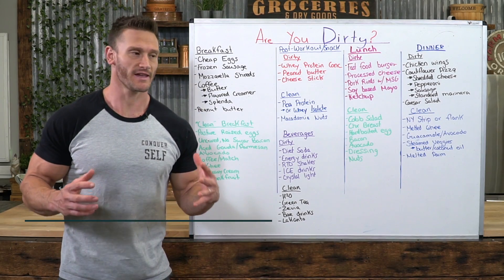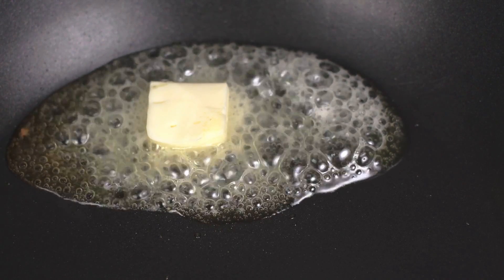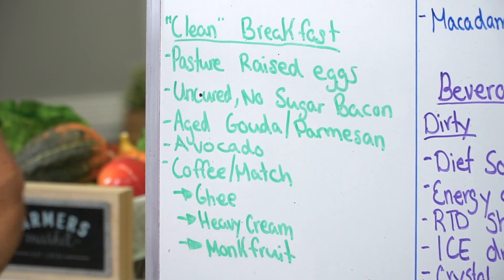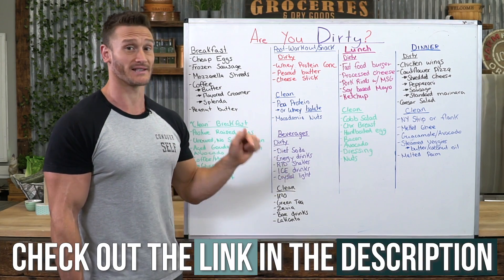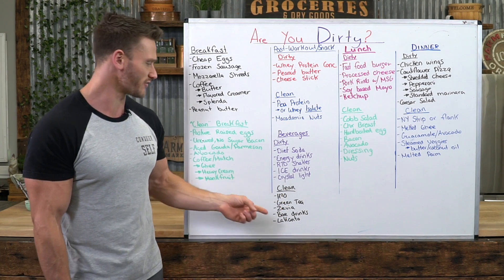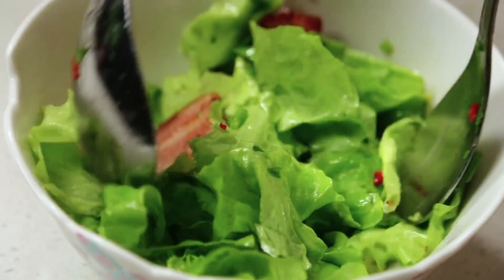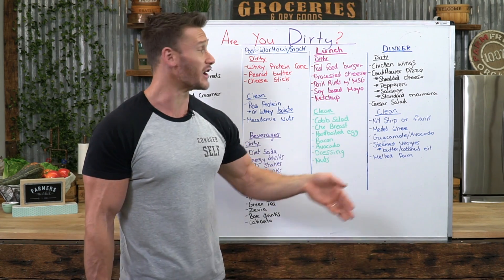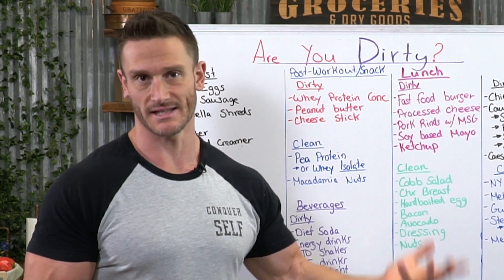Please Avoid These DIRTY Keto Foods (and Why) - Complete List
Questions that will be answered within this video:
- What are the differences between "dirty keto" and "clean keto?"
- What are examples of dirty keto foods?
- What are examples of clean keto foods?
- What is a sample dirty keto menu?
- What is a sample clean keto menu?